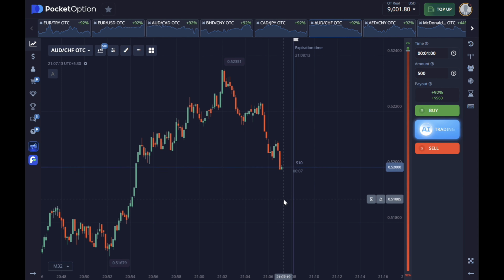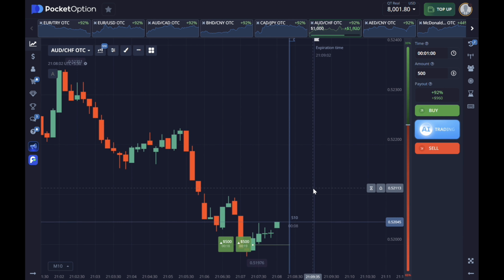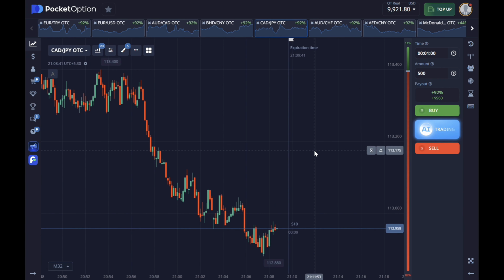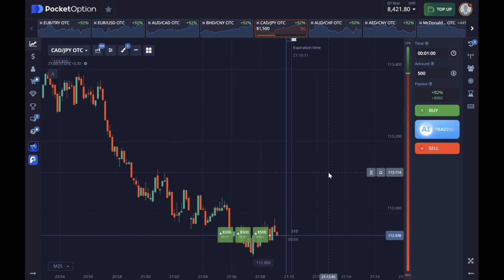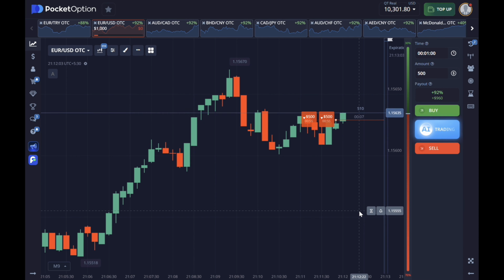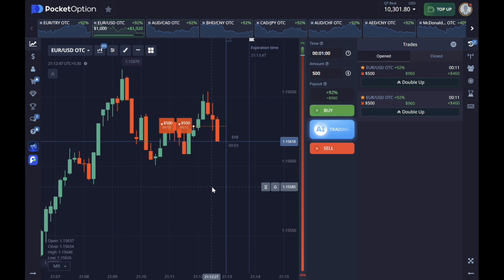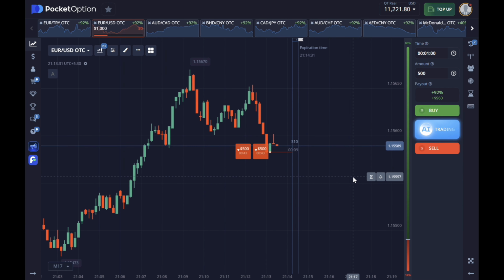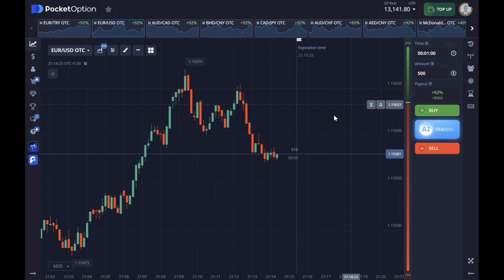“Pure Price Action: Trade Smart Without Indicators”pocketoption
“Pure price action breakdown on Pocket Option. No indicators — only candlesticks, structure, and support-resistance. Learn how I take entries with clean chart analysis.”

I am not a financial advisor. Trading involves high risk, and you can lose your entire investment. Always do your own research and never trade with money you cannot afford to lose. Past performance does not guarantee future results.”